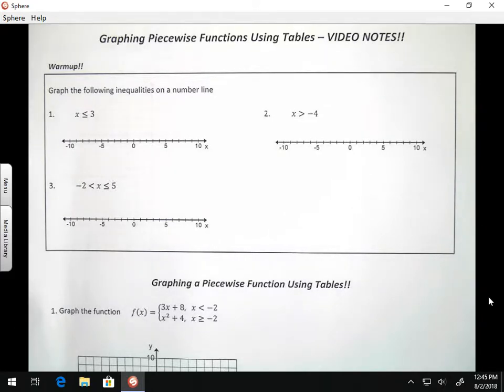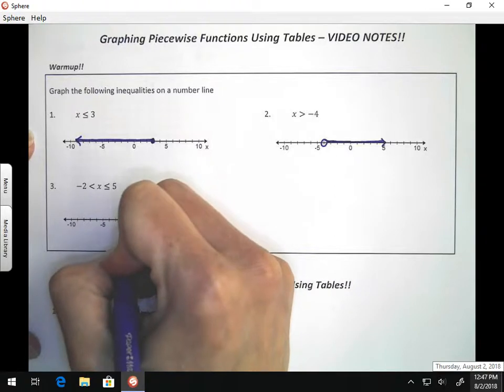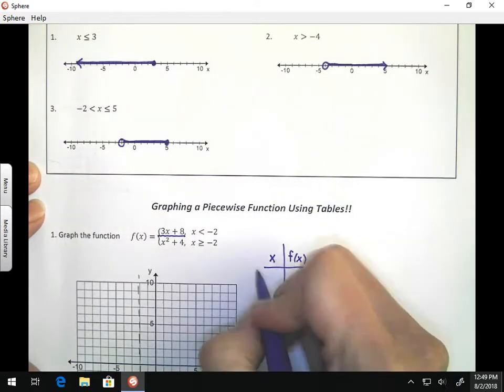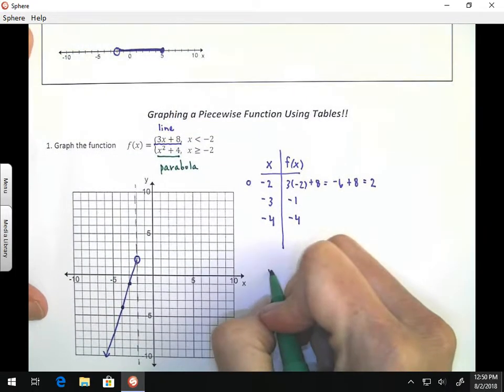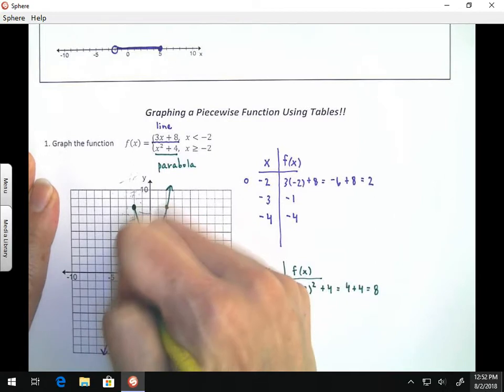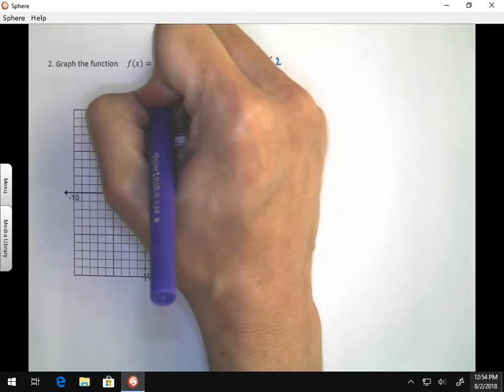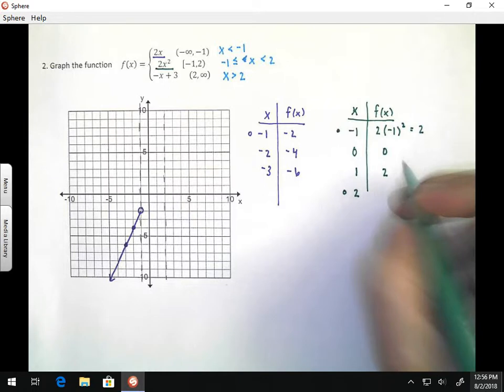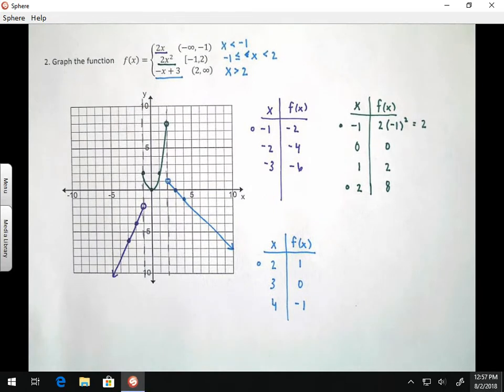Graphing Piecewise Functions Using Tables